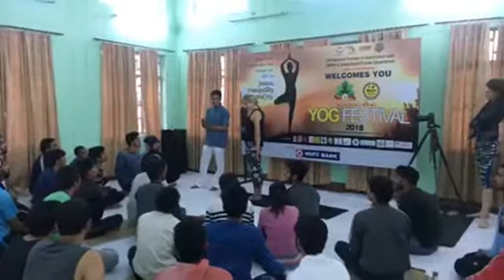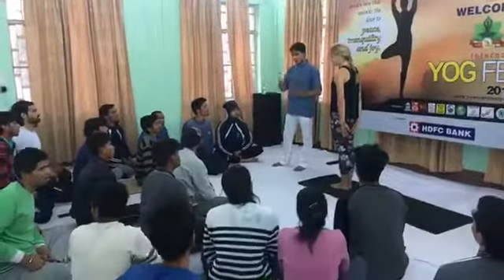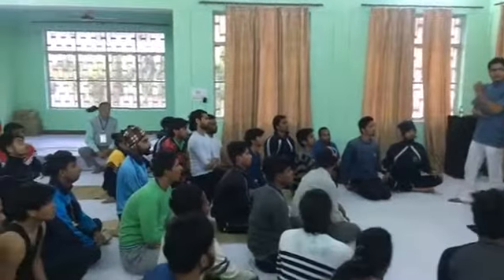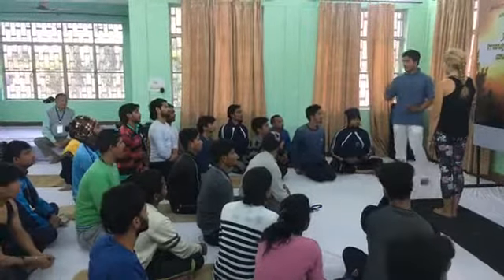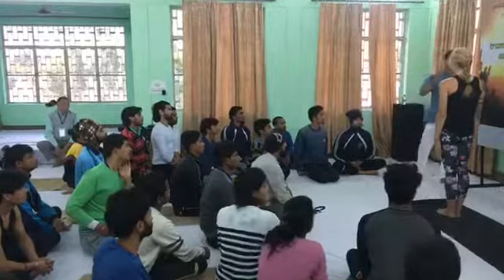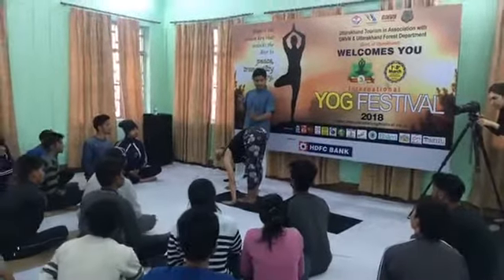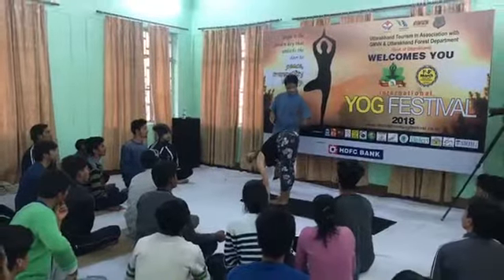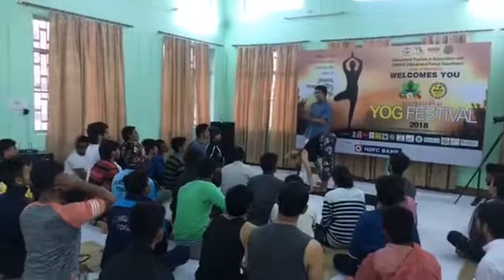Day 3 of International Yog Festival 2018, Rishikesh Part-1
Session on 'Asthang vinaysa primary series' by Mr. Bipin Baloni, live from International Yog Festival 2018,Ganga Resort, GMVN, Rishikesh.